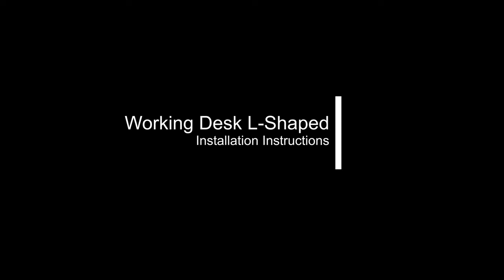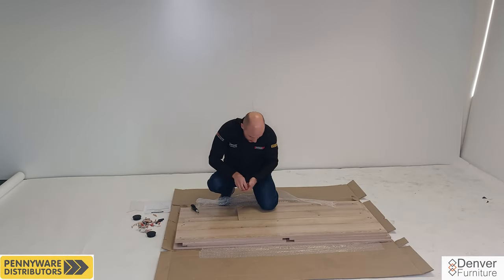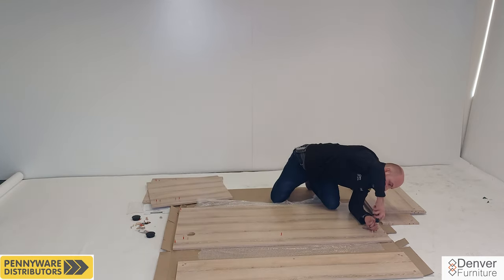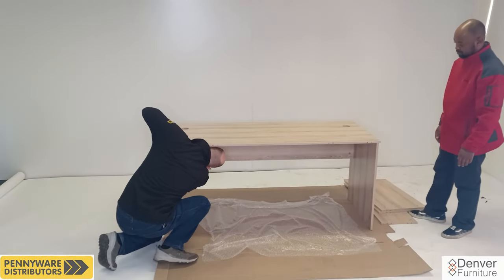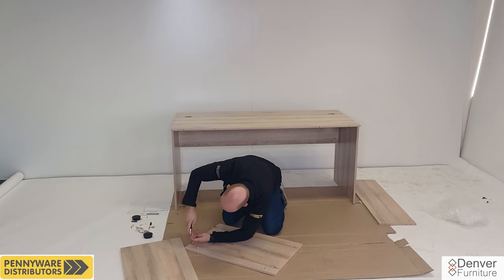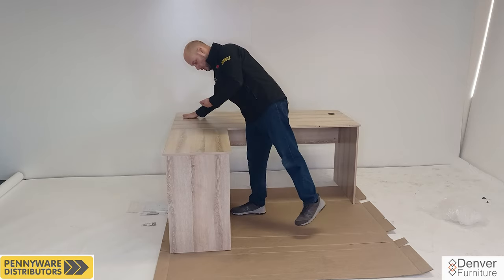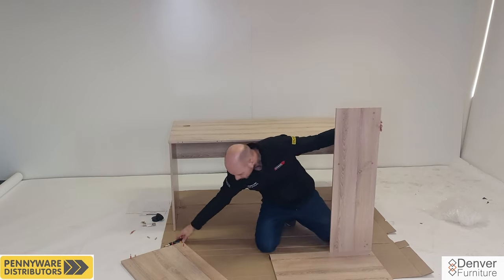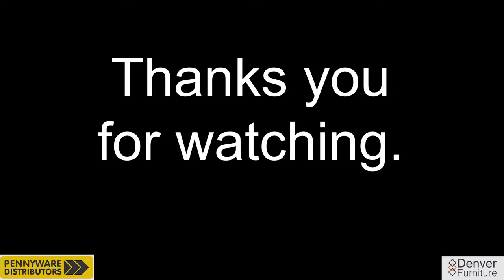Installation instruction video for the Denver Office Desk L Shape | 1600 | Washed Shale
A step-by-step guide on how to install our various products manufactured in South Africa and shipped to your door, or local store. We aim to provide you with the necessary tools to ensure effective installation.